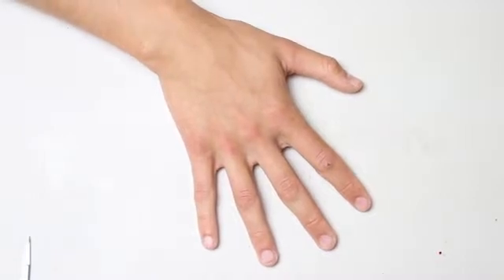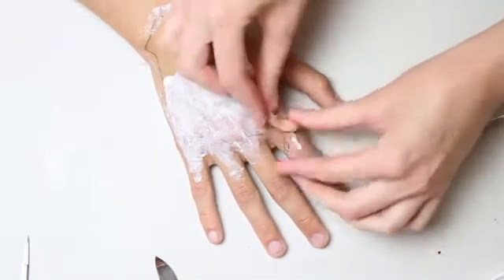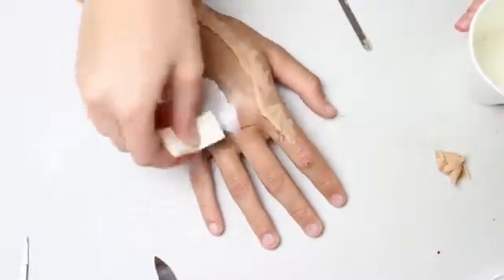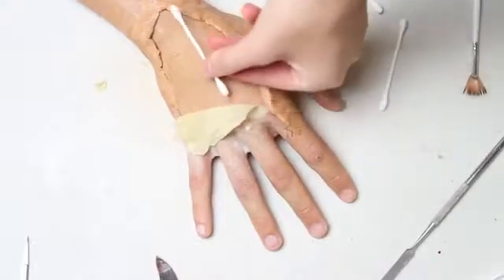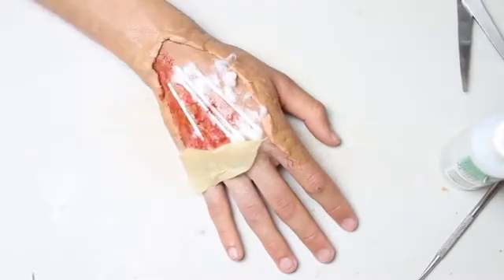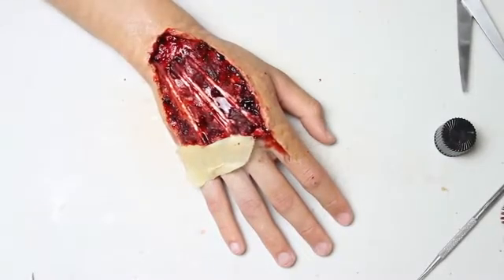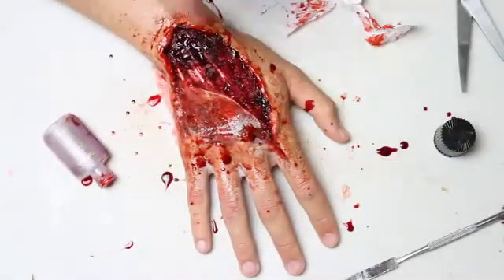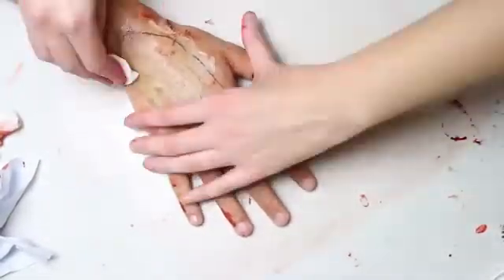Kulak Çöpünden Harikalar Yaratmak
Evet efendim bu seferde kulak çöpünden aklımıza gelemeyecek şeyleri yapan insanları izliyoruz. Yapanlar tabiiki yabancı kişiler. Beğeneceğinizi umuruyorum, iyi seyirler...